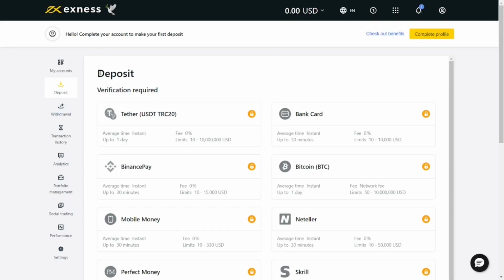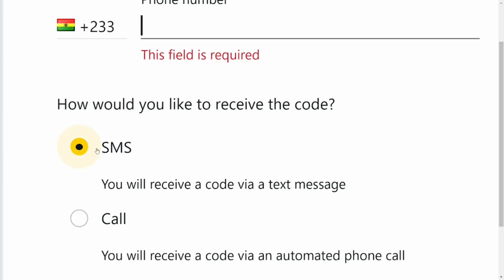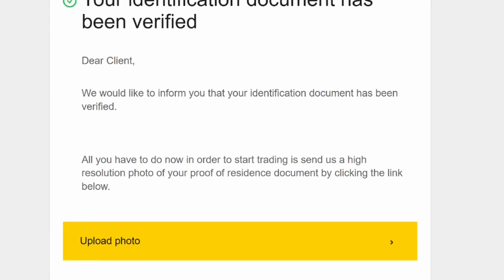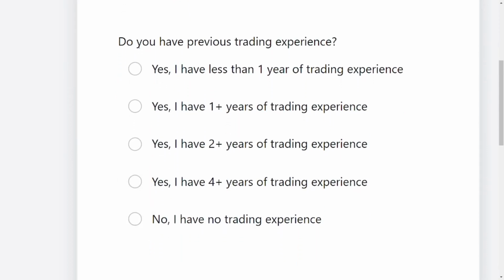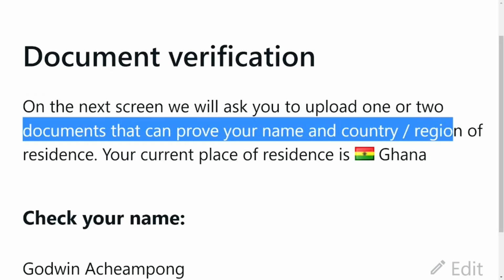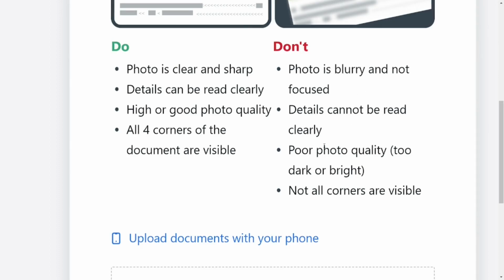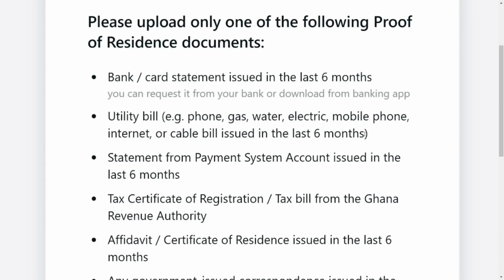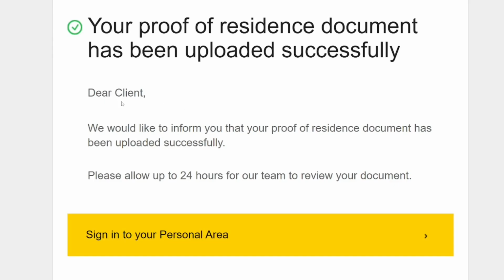How to verify exness account in Ghana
How to verify your exness account in Ghana a step by step guide.

In this video you will learn how you can verify your exness account here in Ghana with no difficulty.

This video is made simple and easy to my Ghanaian people so enjoy.